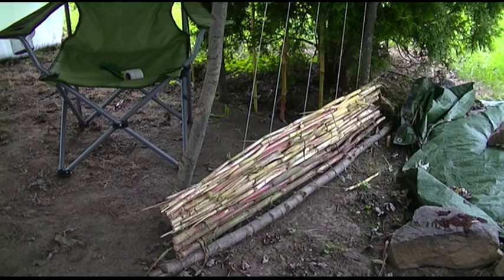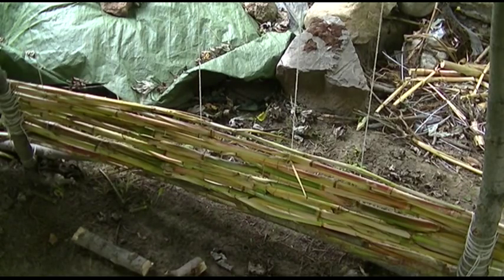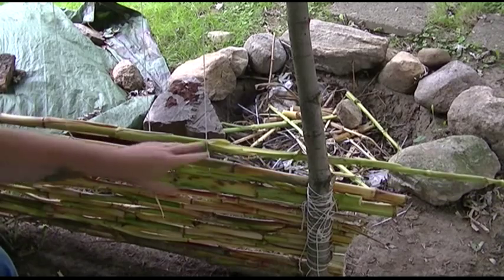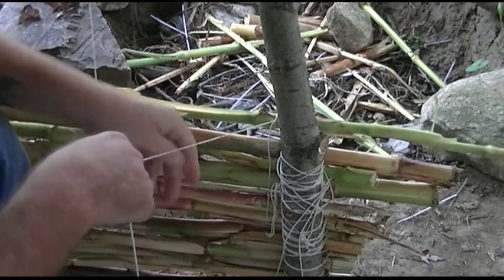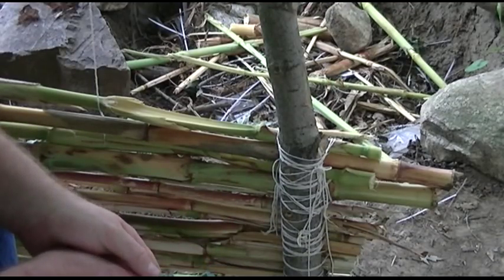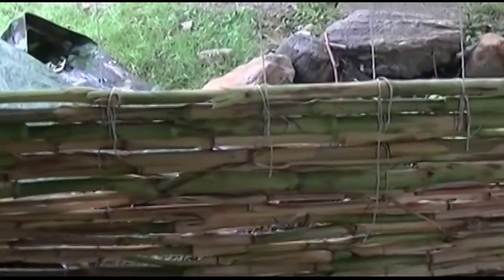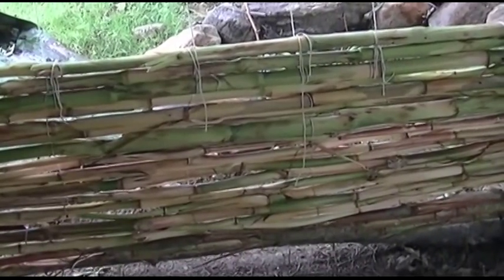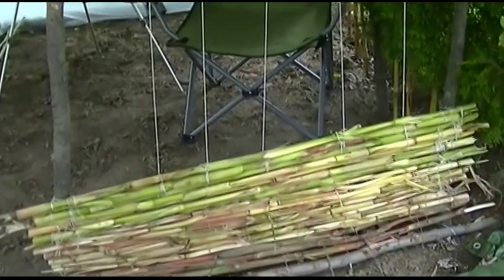Bravo Yankee Update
here is another update on my backyard survival shelter.